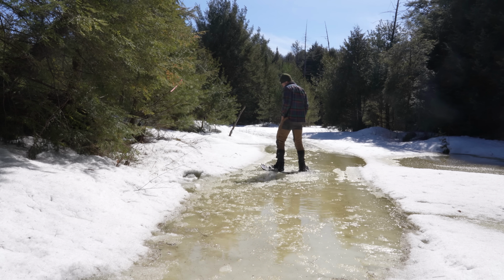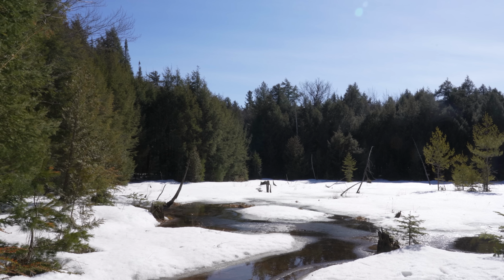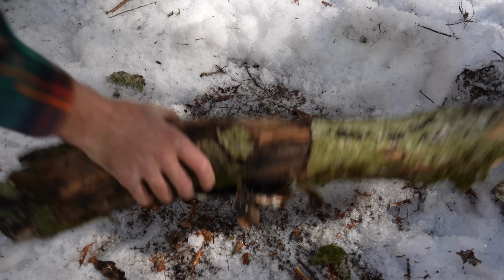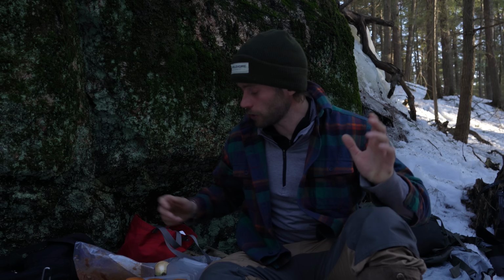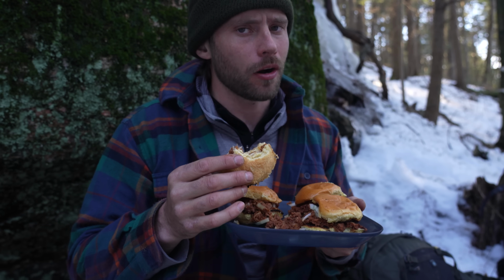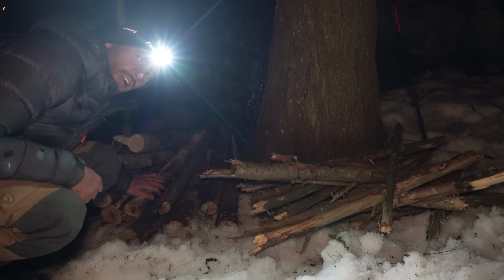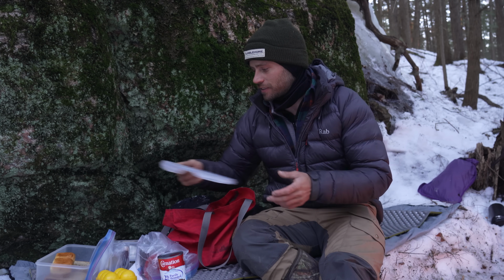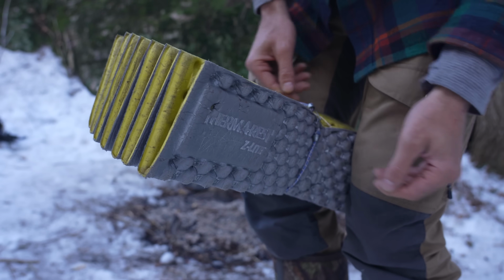Solo Camping in the Snow - No Shelter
Spent a wonderful evening on the first day of spring by some small rock outcrop cooked some delicious food watched the stars and had a beautiful night's rest